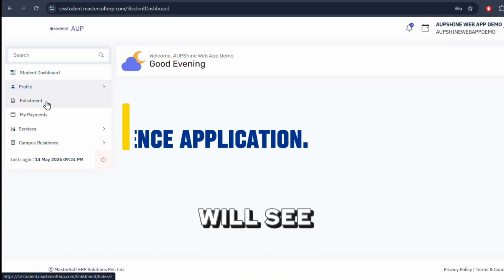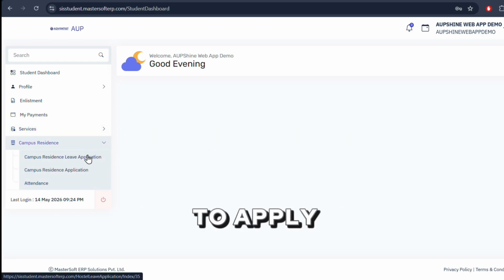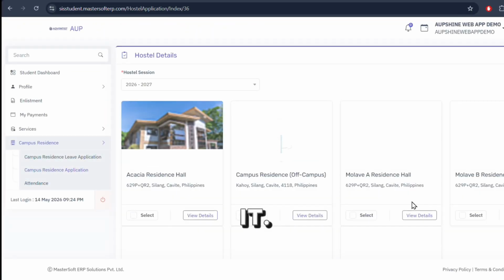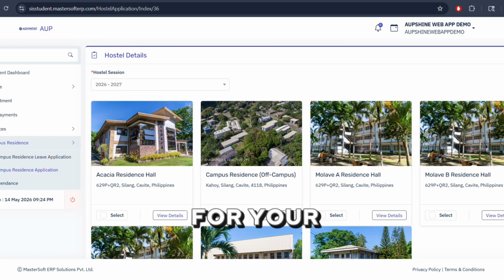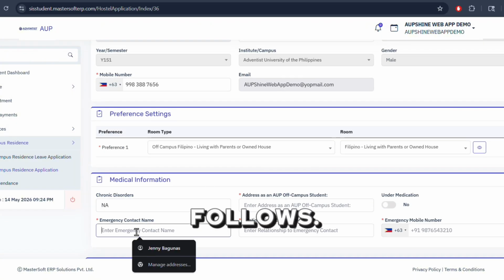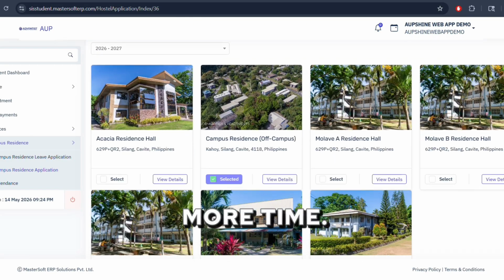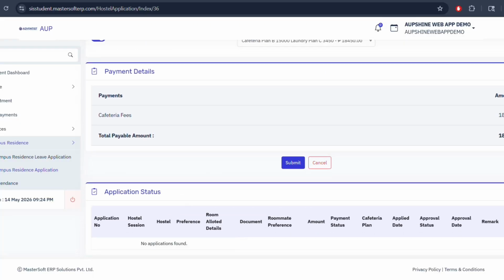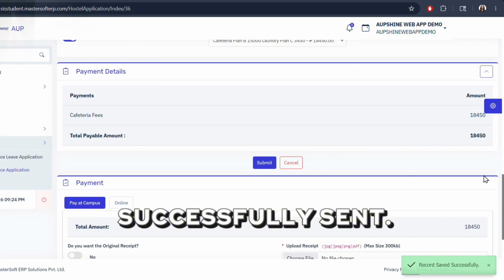AUPShine Official Tutorial | Campus Residency Application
🏠✨ 𝐀𝐔𝐏𝐒𝐡𝐢𝐧𝐞 | 𝐀𝐩𝐩𝐥𝐲𝐢𝐧𝐠 𝐟𝐨𝐫 𝐂𝐚𝐦𝐩𝐮𝐬 𝐑𝐞𝐬𝐢𝐝𝐞𝐧𝐜𝐲 𝐣𝐮𝐬𝐭 𝐠𝐨𝐭 𝐞𝐚𝐬𝐢𝐞𝐫!

No more long lines — you can now apply for your campus residency online through AUPShine! 🎉

Here’s how simple it is:
1️⃣ Log in to your AUPShine account
2️⃣ Go to Campus Residence Application on your dashboard
3️⃣ Select your term and preferred residence
4️⃣ Fill in the required information
5️⃣ Review your form, then hit Submit!

That’s it! Once submitted, watch for the confirmation message and track your application status right from your account. 👀

Watch the full tutorial and start your application today!